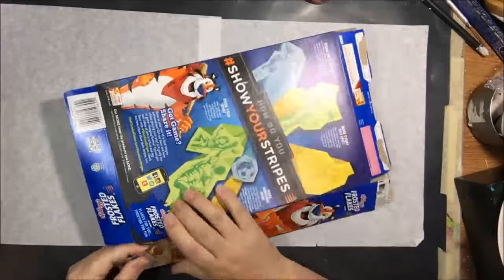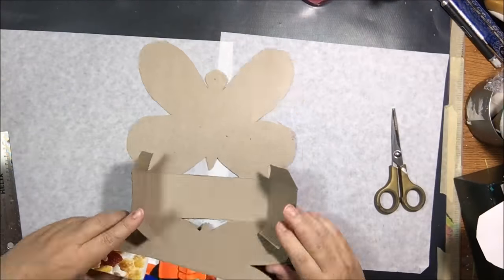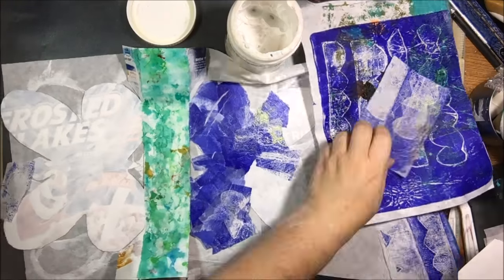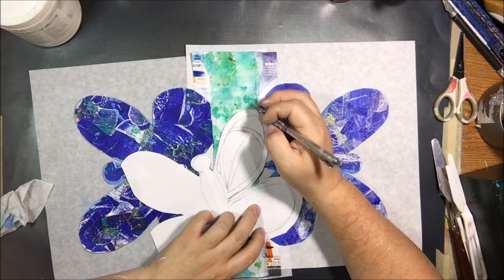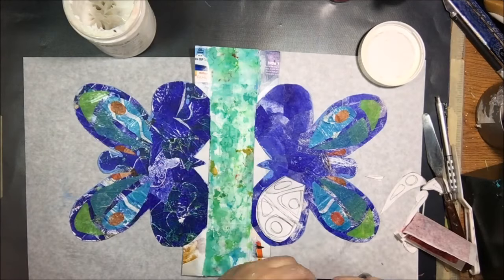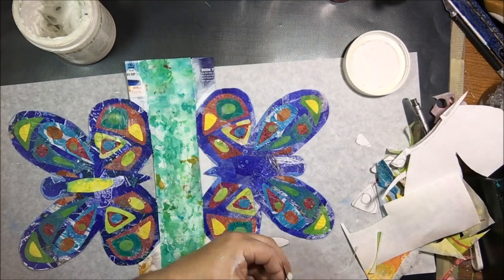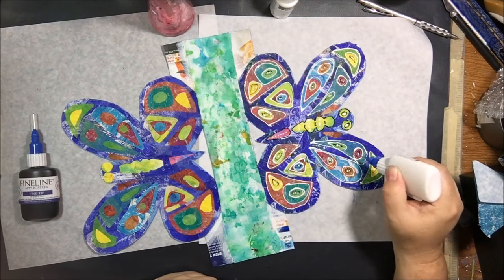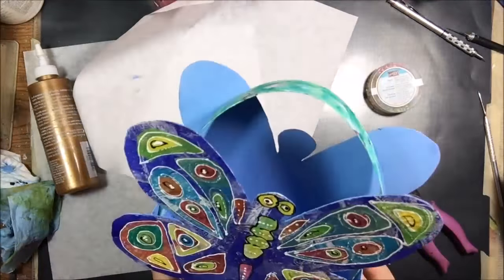Gel Print Collage Butterfly Basket - Recycle a Cereal Box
I used an empty cereal box to make this butterfly basket covered with a collage or colorful gel printed paper. Fun for Easter treats or May Day baskets!

Materials Use with Links:
Empty cereal box
Small sharp scissors
White gesso
Liquitex GEL matte medium
Plastic palette knife
My preferred deli paper
My preferred mechanical pencil
apple barrel sky blue acrylic, from Walmart
Fine line bottles
Decoart titanium white fluid acrylic paint
Decoart carbon black fluid acrylic paint
Glitter glue
Brads/paper fasteners